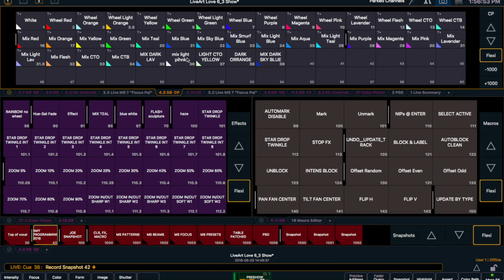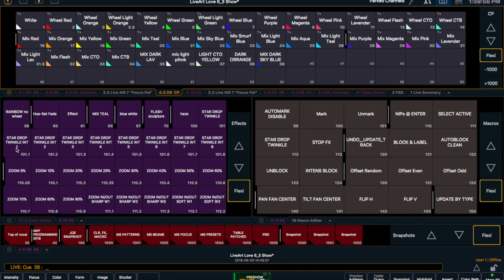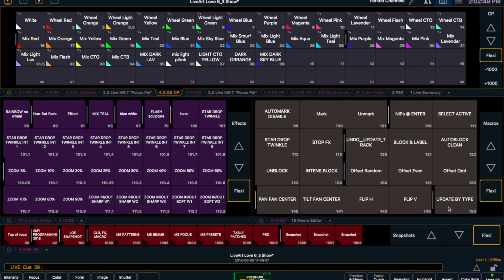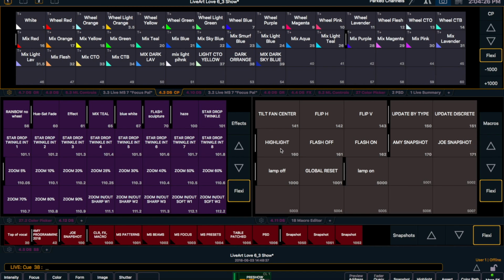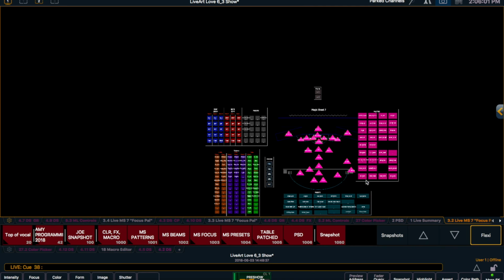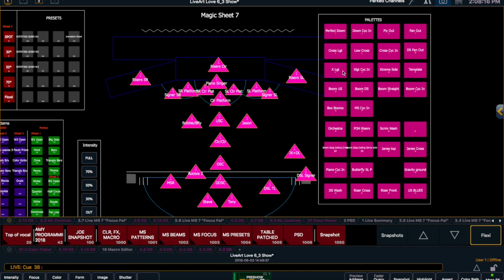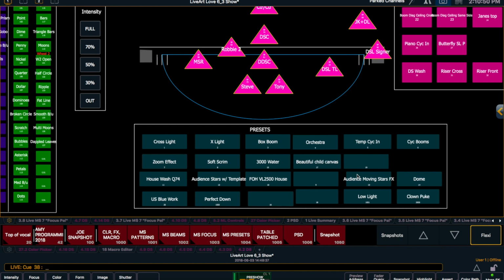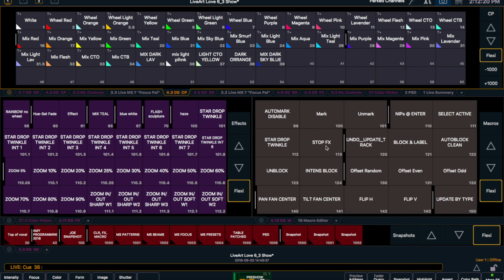The ALD Vlogs #3 - Programming Live Art: Love 2018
Live Art: Love
School of the Performing Arts in the Richmond Community
The Altria Theater

I had the opportunity to be the lighting programmer for this event, and it was an absolutely fun and uplifting experience!

For SPARC's time lapse video of the tech process, check out